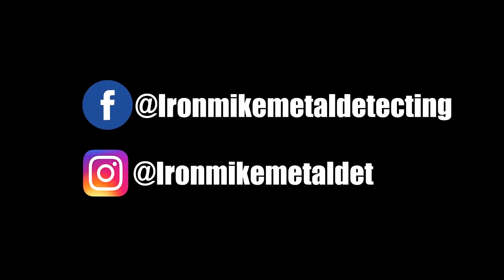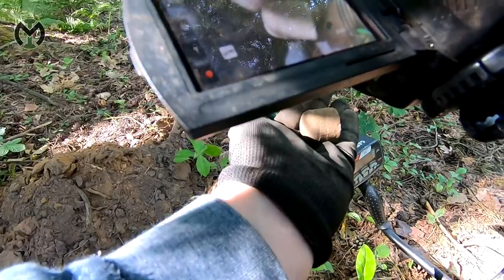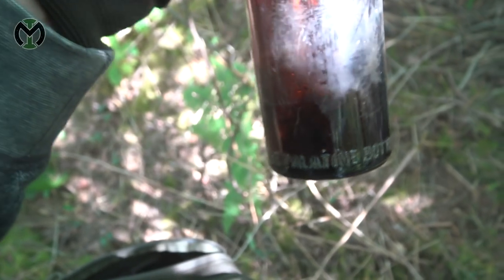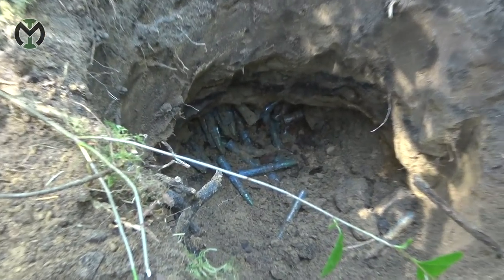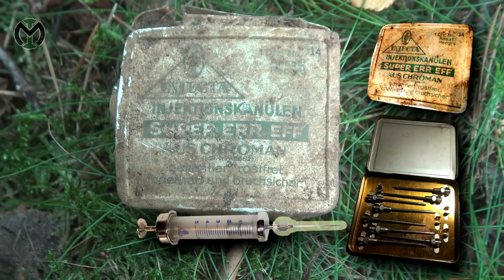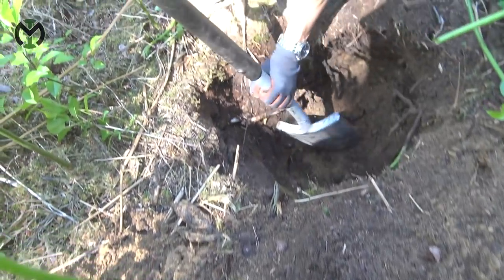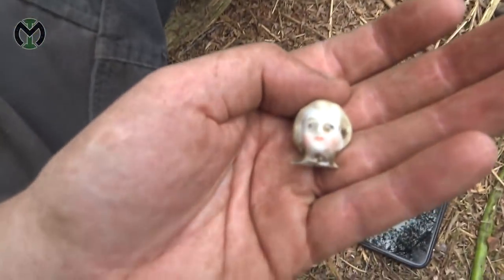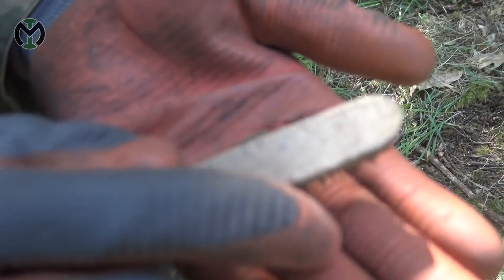We discovered WW2 Jeep remains, buried deep in a German forest.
Metal detecting a former WW2 battlefield on the German Western front. Went to a spot we detected before but this time we found some personal items left behind by British soldiers, silver and the remains of a WW2 Willy Jeep.
Keep an eye out open for next video's, soon we'll be going to some new permissions on the former battlefield around Berlin . The eastern front are always good for some great finds so don't miss out on that!

If you want to see things from a different perspective, check out Chris his channel:

Intro by Bestrack - Stamina. Please support the artist!

Music at 09:18